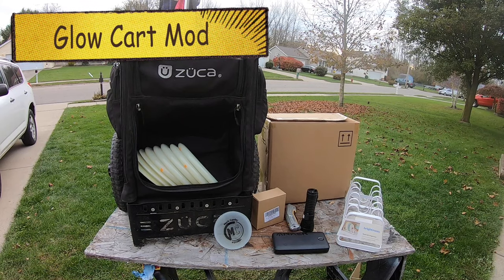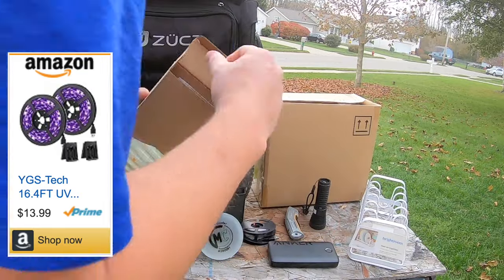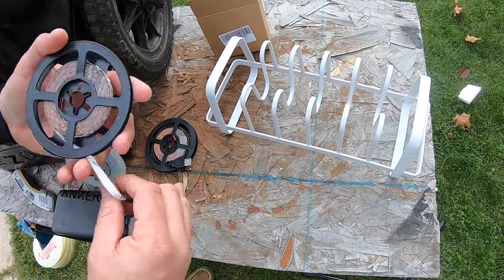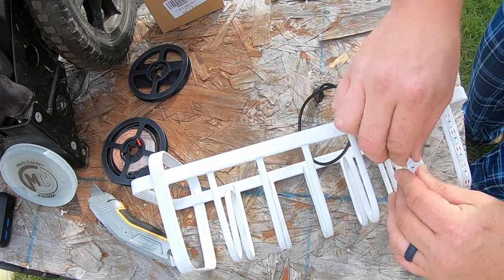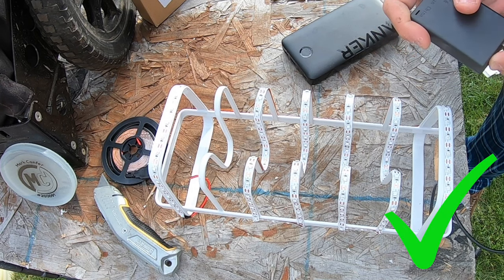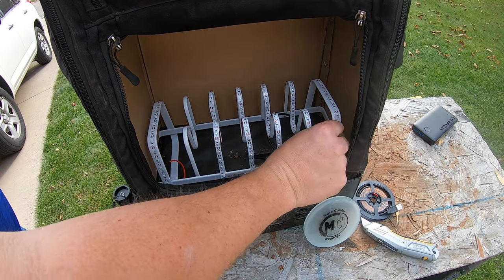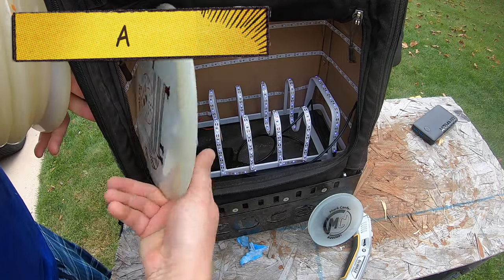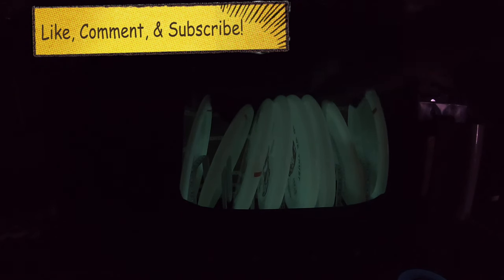DYI UV Glow Disc Golf Cart for under $25 Instructions, Supplies, & How To Instructions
Learn how I made a UV Glow Disc Golf Cart!

Tools & Supplies:
- Box
- Utility Knife
- 16.4FT UV Black Light LED Strip 2 pack
- Wire Storage Lid Organizer White

Chapters:
00:00 The Project
00:35 Sneak Peak
01:02 Tools & Supplies
01:54 Cut Coardboard to size
02:36 Add UV Lights to Rack
05:06 Test Rack Lights
05:35 Fitting Rack in Cart
06:37 Adding Lights to Cardboard
08:04 Add Discs
08:46 Final Test

Supplies used to record this video:
* 256GB Flash Drive
* 5/8” to 1/4” adapter (boom to blogging frame
* 6ft USB to USB-C (powerbank to GoPro)